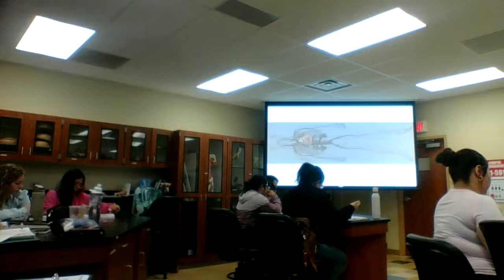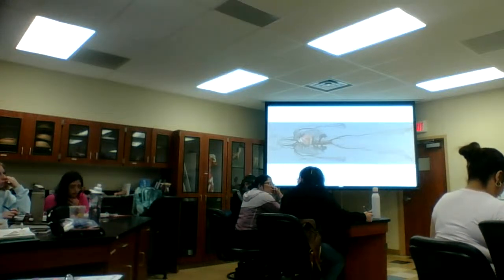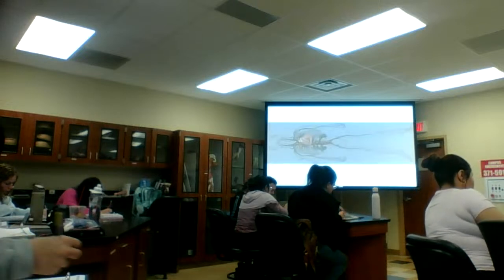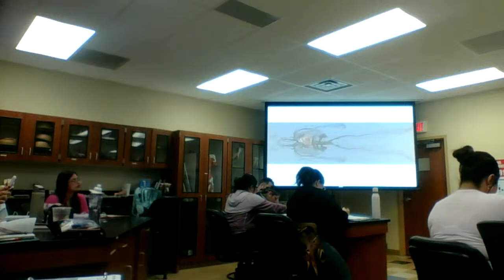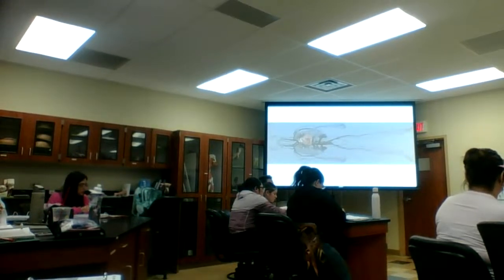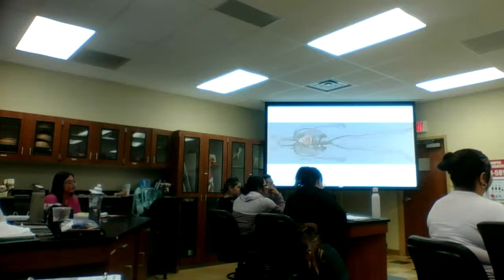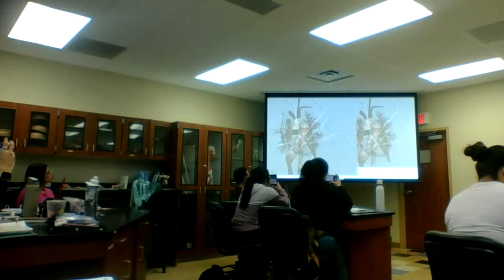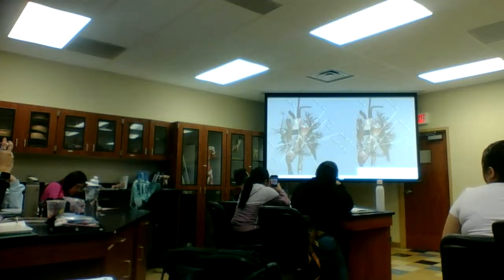A&P2 the heart